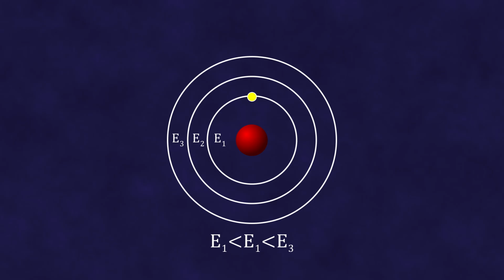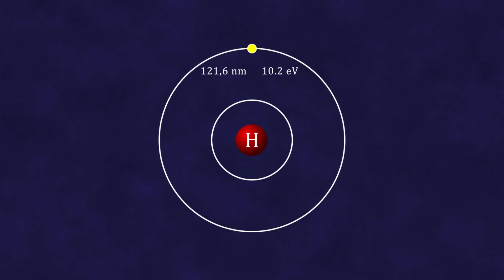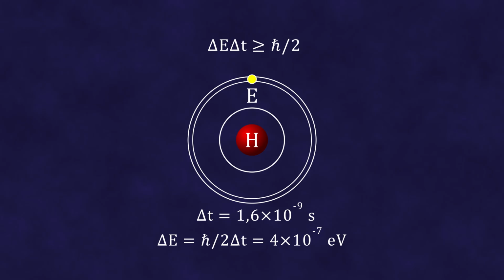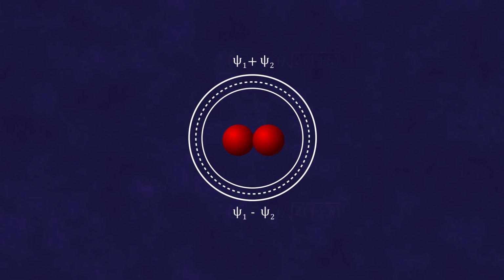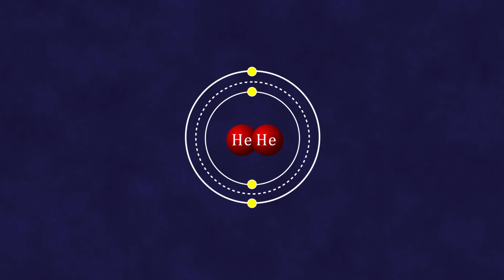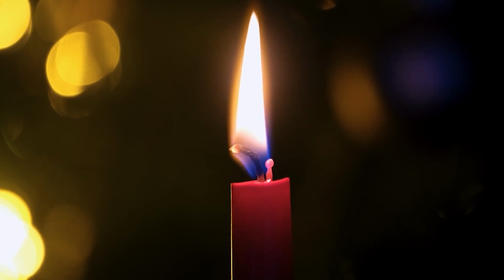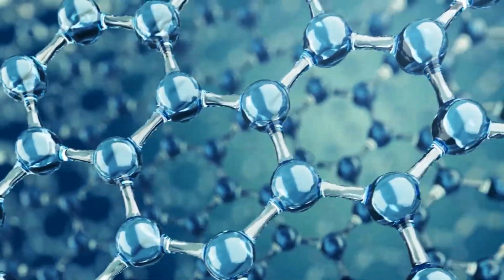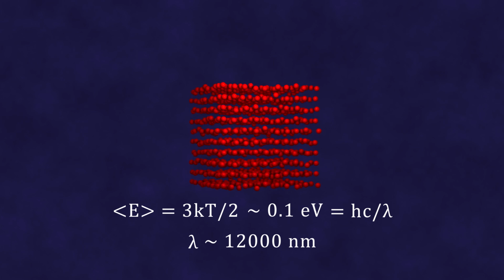Why is the flame of a gas stove blue, while a candle flame is yellow? 🔥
At first glance, this looks like a very simple everyday question. But as it often happens in physics, behind something we see every day hides a surprisingly deep and non-obvious explanation.

In today’s video, we’re going to uncover the real reason why the flame of a gas stove and that of a candle shine in different colors. And I bet the physics behind it will surprise you — it’s way more fascinating than it might seem at first!